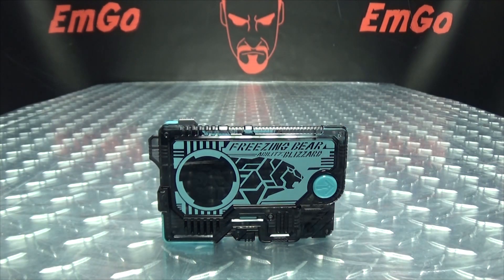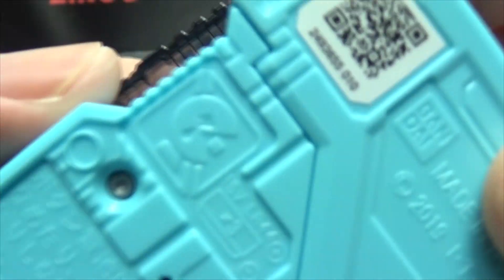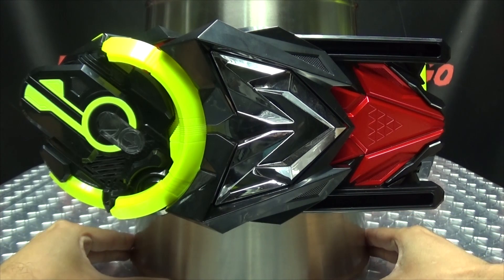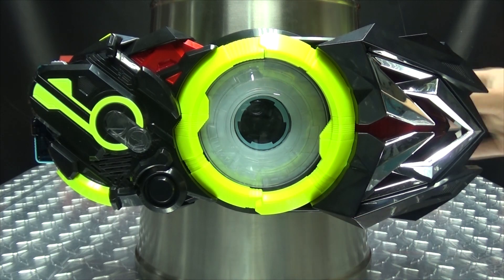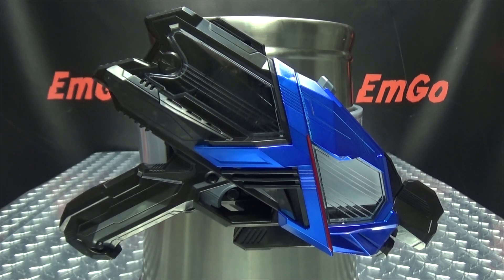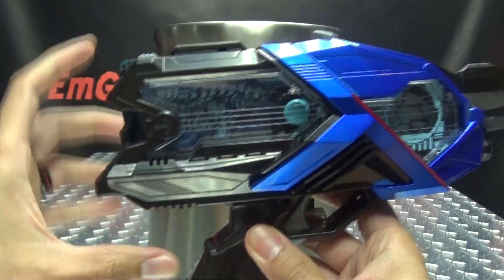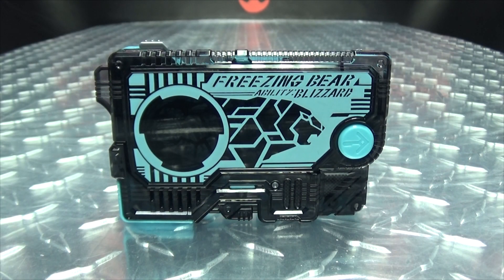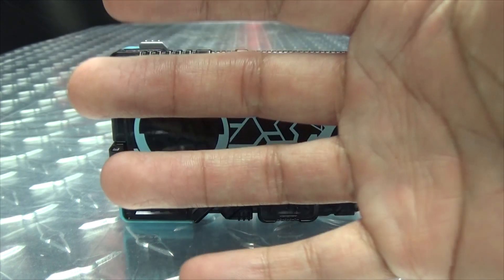Kamen Rider Zero-One DX FREEZING BEAR PROGRISE KEY: EmGo's Reviews N' Stuff